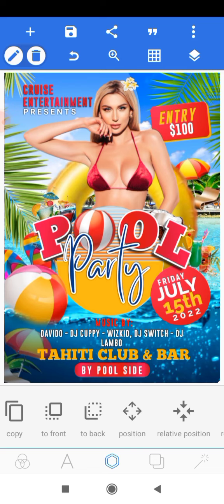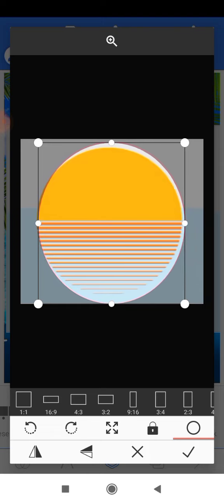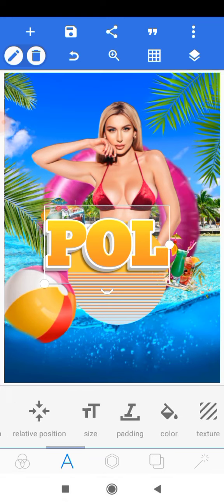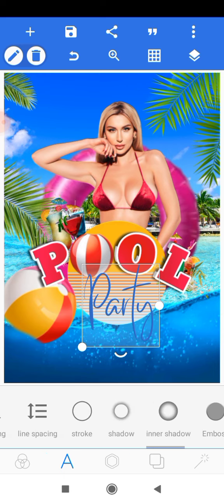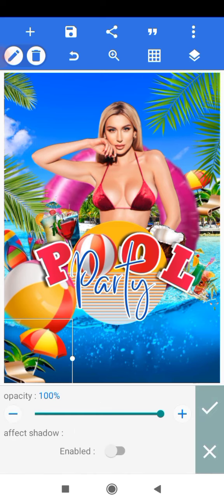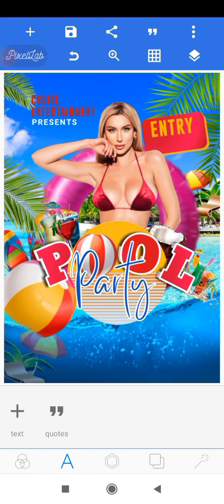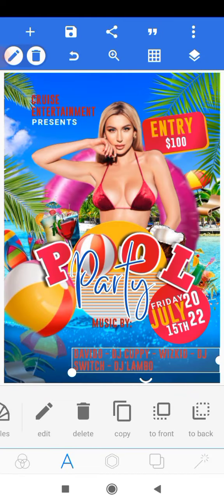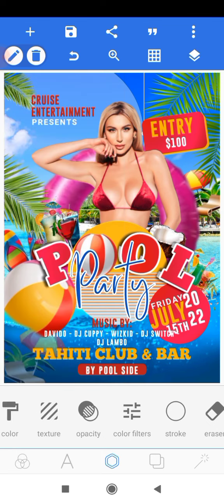How to design a Pool Party Flyer |Party Flyer Using Pixellap Full Tutorial 2022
In this video tutorial, we'll learn a step by step on how to design a Pool Part flyer using pixellab on your mobile phone

Thank you so much for supporting the channel. IT MEANS A LOT TO ME.